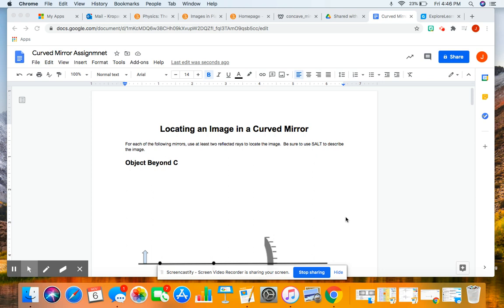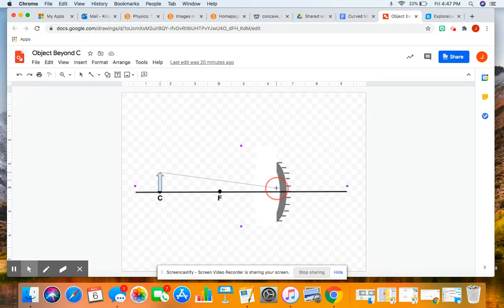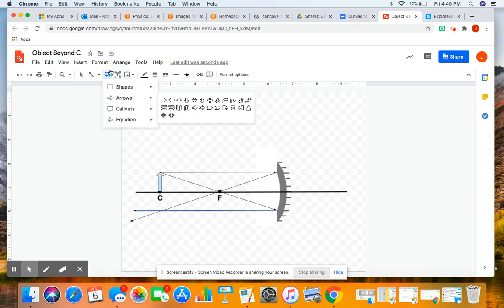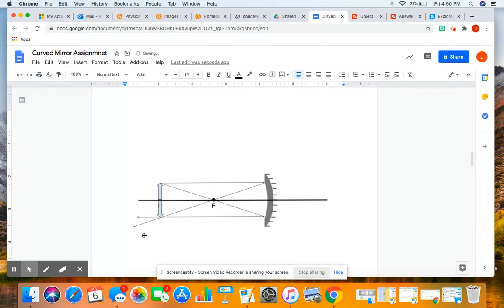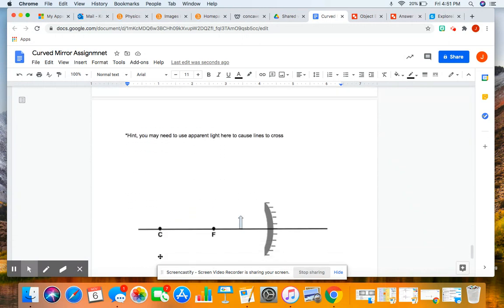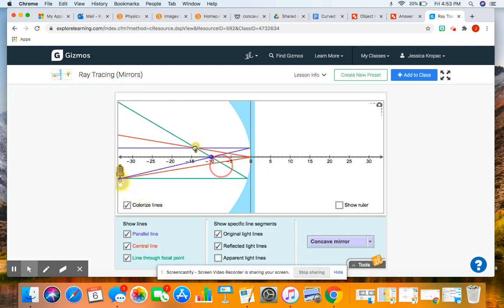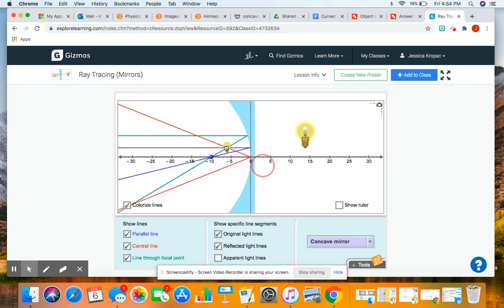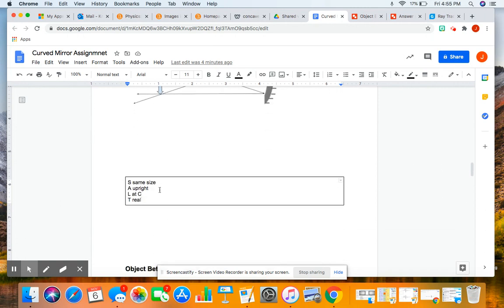Curved Mirror Assignment Instructions